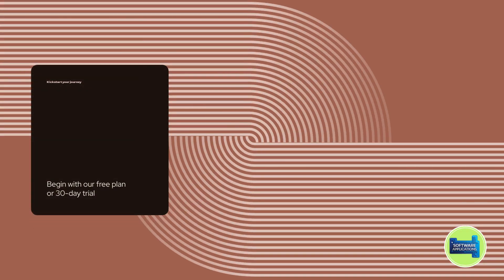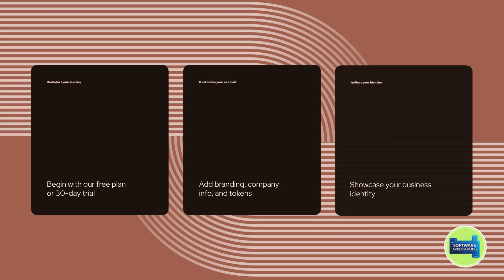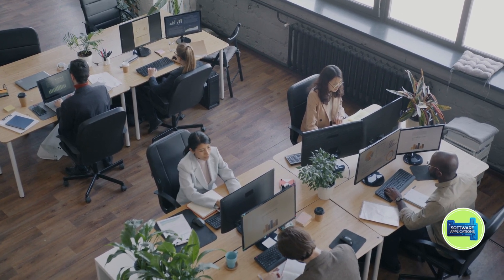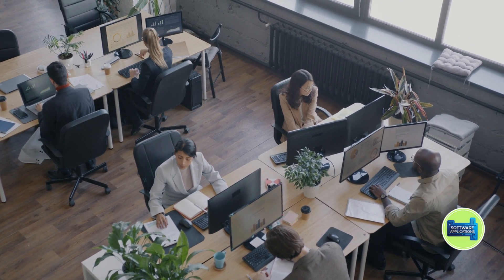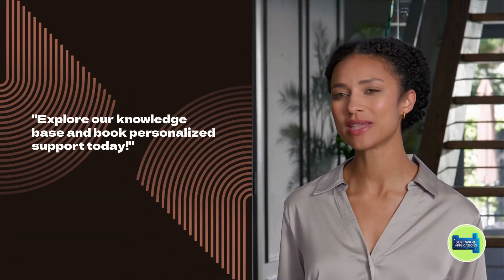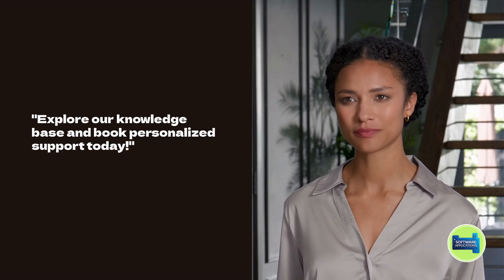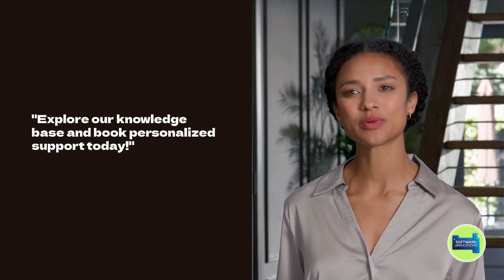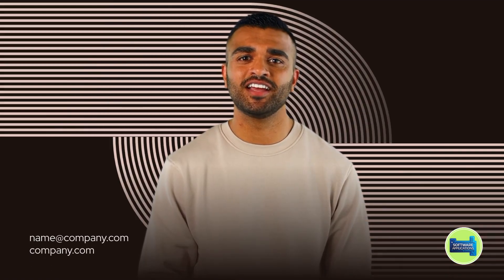Software Applications - Your Ultimate Guide to Business Management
Software Applications is an all-in-one business application. Ready to supercharge your business? In this video, we give you a breif tour of Software Application, the all-in-one platform designed to help "small businesses," "freelancers," "enterprise teams" and more; save time and achieve more.

Join us as we demonstrate the powerful features that will help you:
✅ [Unique Benefit #1]: Automate your workflow and eliminate manual tasks.
✅ [Unique Benefit #2]: Gain deep insights with our advanced analytics dashboard.
✅ [Unique Benefit #3]: Collaborate seamlessly with your entire business operations in one place.

Whether you're struggling with [Problem #1] or looking for a better way to handle [Problem #2], this software will show you how Software Application is the solution you've been looking for.